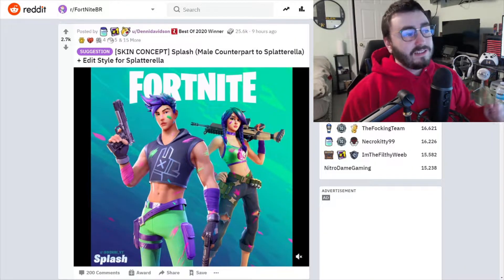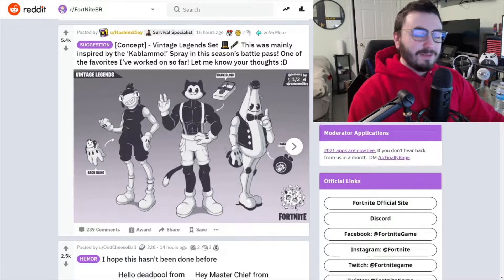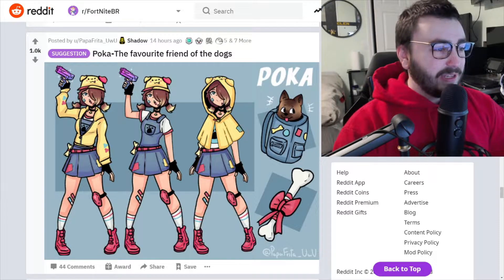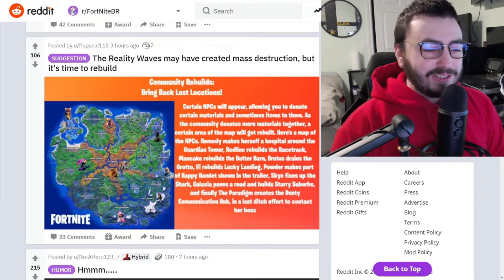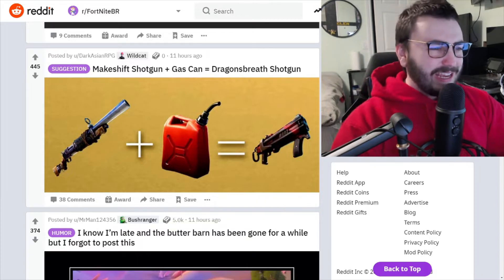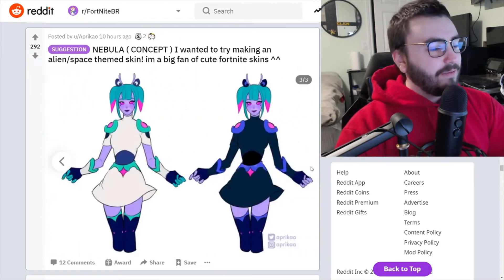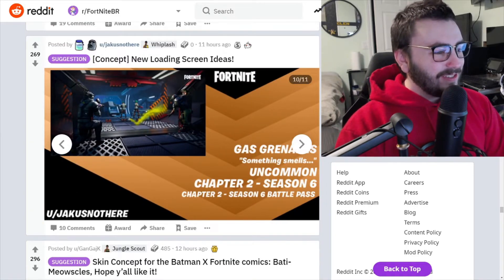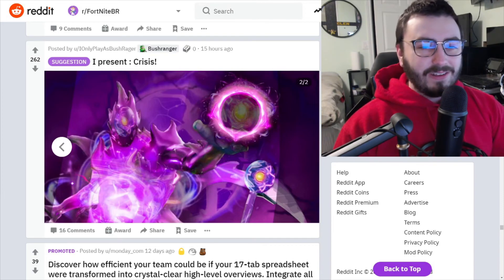THE BEST Fortnite Concept Ever!! - BRINGING BACK OG Locations!! | New Map Changes & Mythic Goldfish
I found the best Fortnite concept I've ever seen. We look at a new Fortnite concept that suggest a way to bring back OG locations to Fortnite. We also take a look at a concept for the new map changes at the end of Chapter 2 Season 6 where reality waves flood the map.. Possibly releasing The Foundation. We also take a look at some more awesome Fortnite skin concepts that Epic Games should consider adding to Fortnite.

Timestamps below
Intro: (00:00)
Splash Skin: (00:06)
April Fools Concept: (00:40)
Vintage Legends Set: (01:03)
Air Drop Marauders Set: (01:41)
Mythic Goldfish Catch: (02:15)
Raz Style: (02:36)
Poka Set: (02:54)
Slurposaurus Set: (03:11)
Ms. Whip Set: (03:37)
Frogger Set: (03:47)
MY NEW FAVORITE CONCEPT: (04:04)
Dragon Crafting: (05:01)
New Map Changes: (06:07)
Nebula Set: (07:21)
Crystal Sentinel Skin: (07:47)
Loading Screens: (08:10)
Solder Harper Skin: (09:14)
Crisis Set: (09:31)
Outro: (10:01)

Code CLEN-GOCO ad